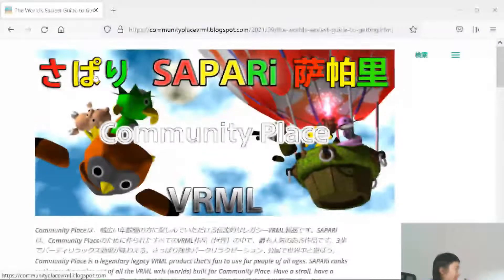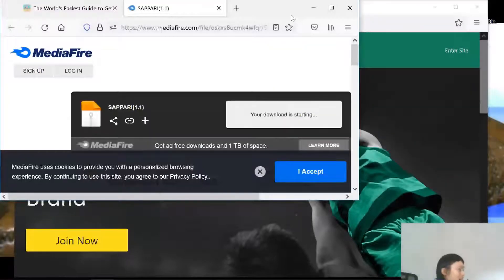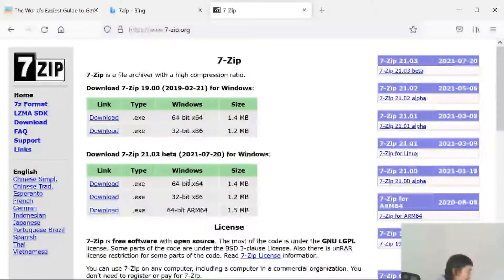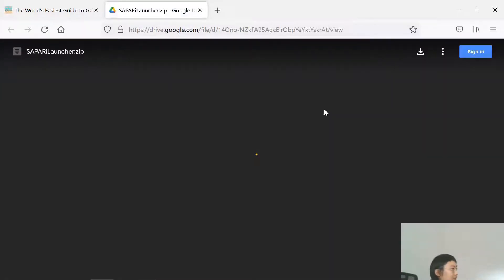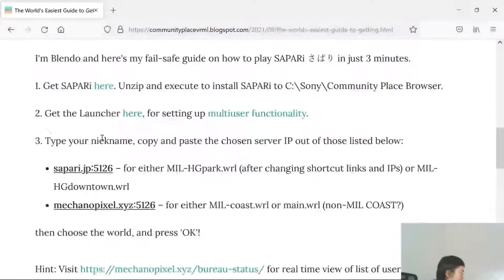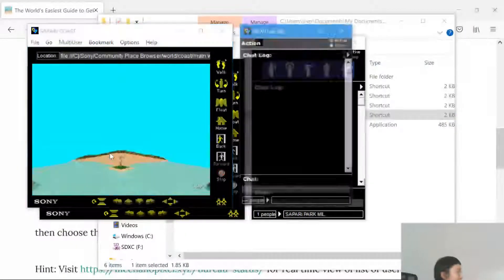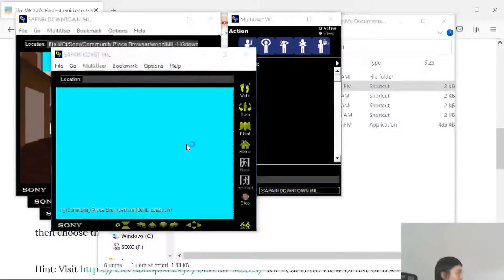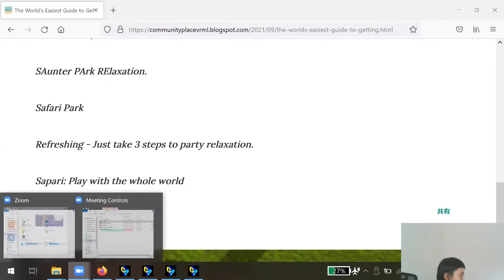HOW TO SAPARi in 3 Steps and 3 Minutes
Video demo of Sapari/Community Place and Bureau. Video by barra.